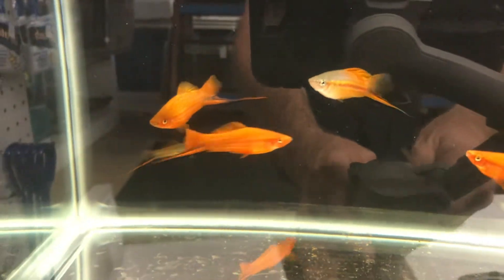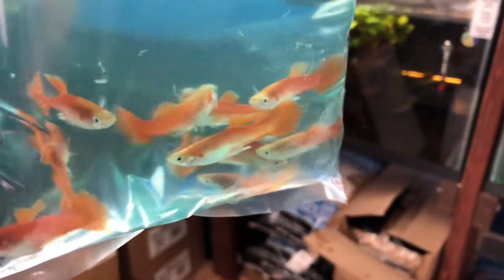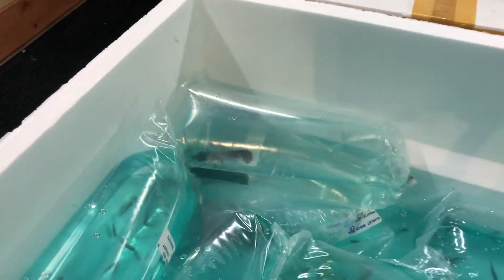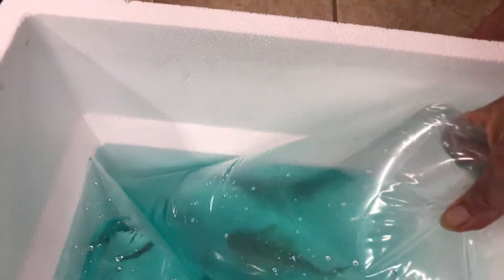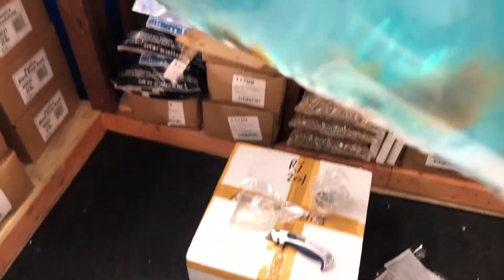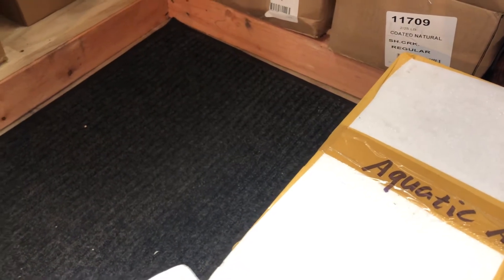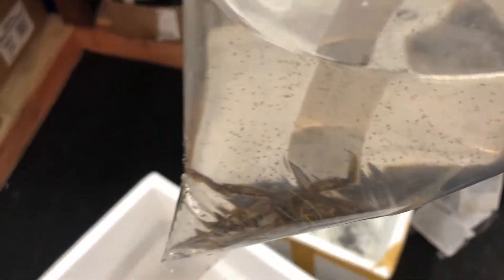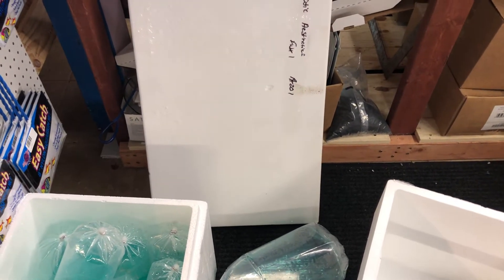Fish Unboxing 11-4. GOLD TETRAS, Para Pleco, Blue Moon Lobster, Sailfin Tang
Aquatic Aesthetics
5622C TN Hwy 153
Chattanooga/Hixson

Buy Local Support Local.  These guys are local YouTube personalities.